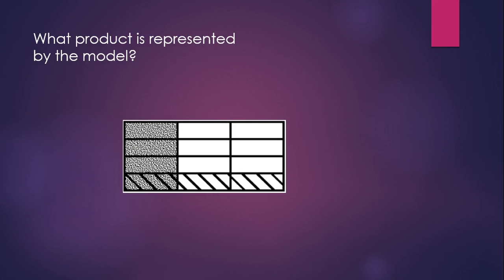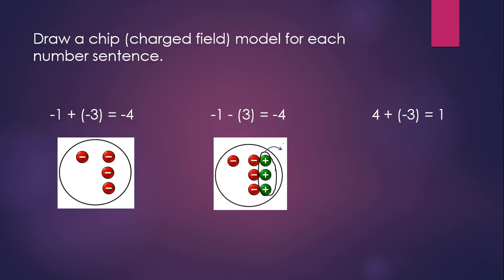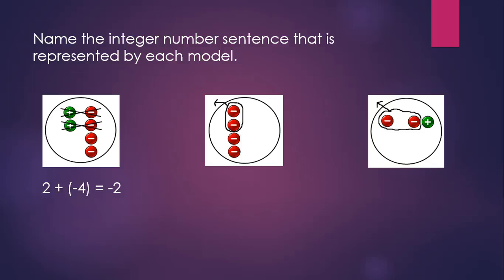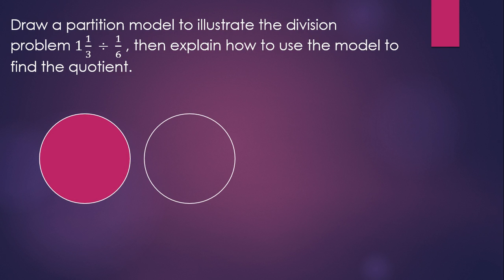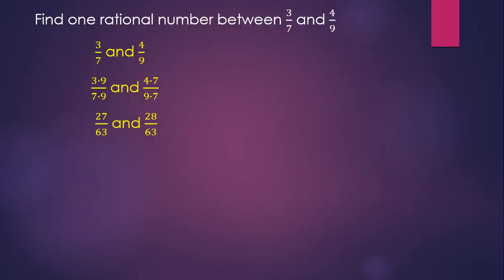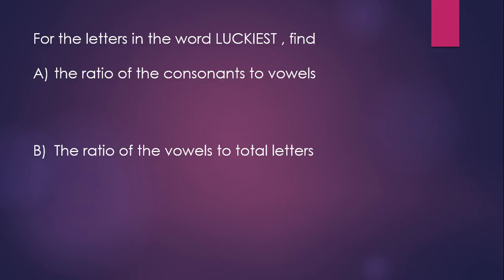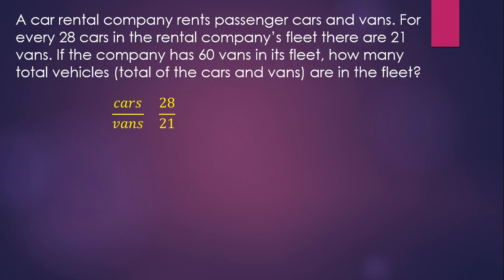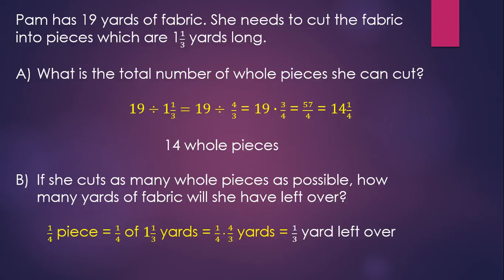Math 1150 Review for test 3